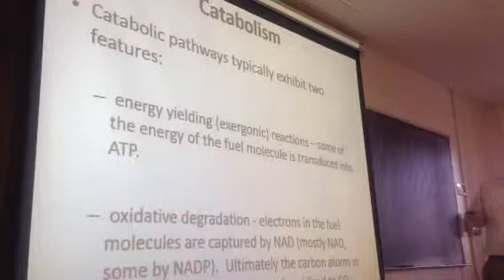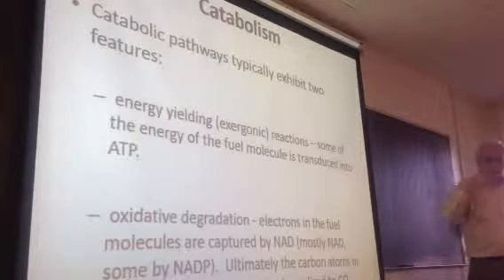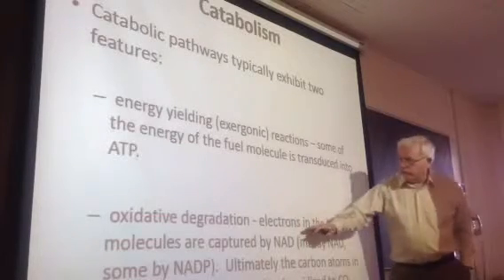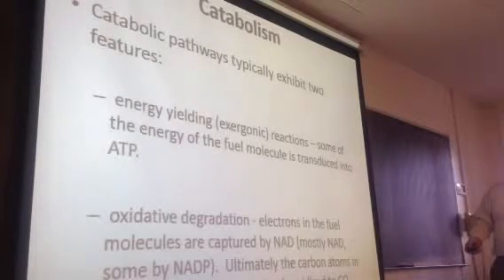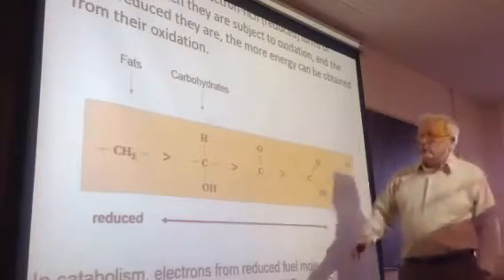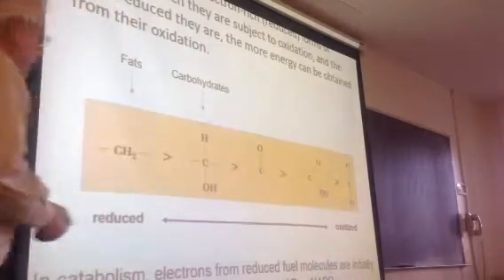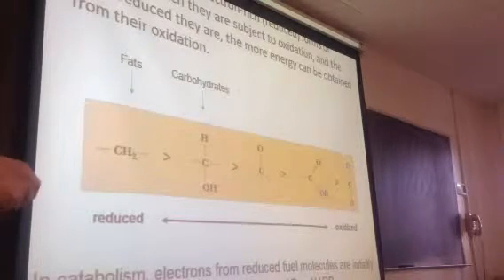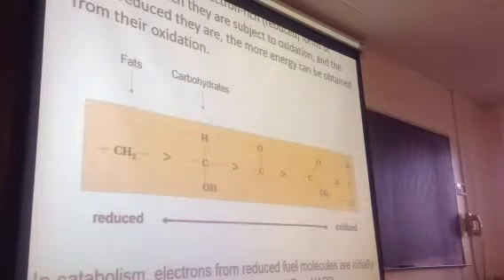353 - lecture 12 - 1.10